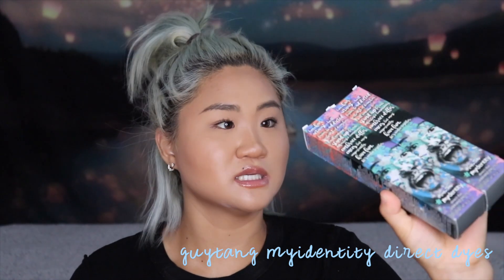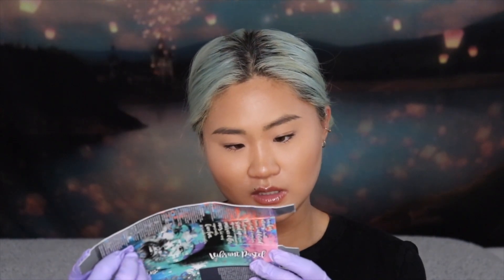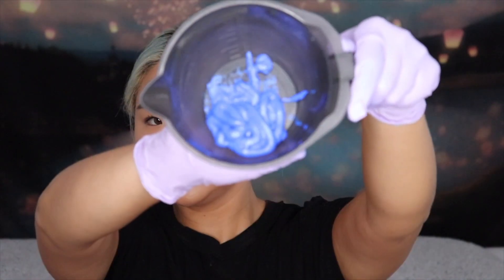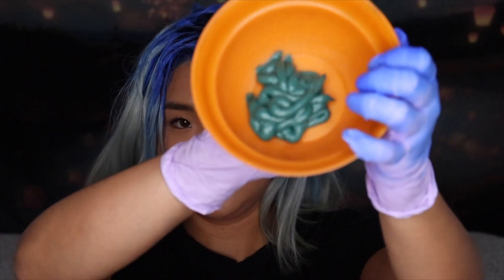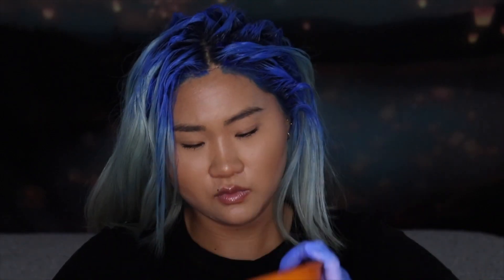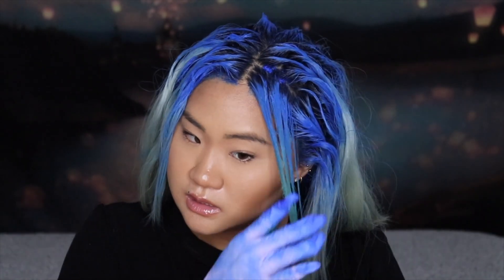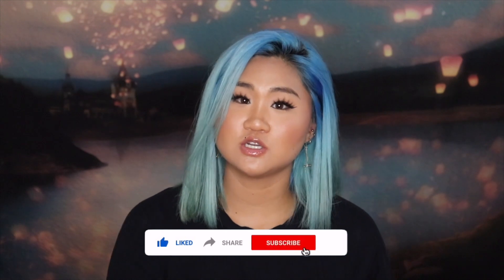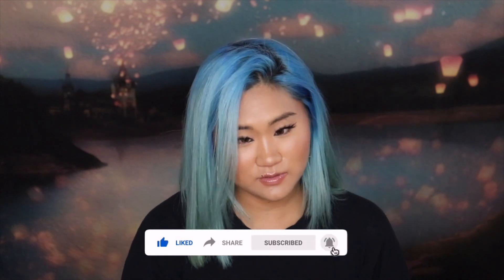CHANGING MY HAIR to MINT BLUE!! | Becky Valerie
Hello everyone!
How are you doing mentally, physically, emotionally? I hope yall are meditating and taking care of yourselves!
MY previous purple washed away so fast that I ended up hating my hair after 2 washes so here I am coloring it green/blue. I actually LOVE these colors on me so definitely will be doin my hair one of these colors next! This mint color though is real cute 🐠💚

All the products I used are listen down below. If you have a specific question just shoot a comment :)
•products mentioned
Color:
~Guytang myidentity direct dye vibrant pastel in Artic blue & mint of steel
•ABOUT ME
Hi boo! My names Becky aka becs. On my channel I hope I can show you ways to amp up your beauty game! I have a huge passion for beauty and a strong advocate of self love. Just remember you are the composer of your own art, don't tell yourself otherwise! You'll find a variety of makeup + lifestyle + step by step videos. FYI I am a licensed cosmetologist, so I won’t only be giving you guys makeup content. Keep watching to find out what more I’ll showcase! Hope you stick by!

P.S. I am still a bit new to filming, editing, and all, so I apologize if it seems novice, blunt, or hard to follow. Still a work in process of course :')

C y'all very very soon! 💘💘
much love, becky xoxo